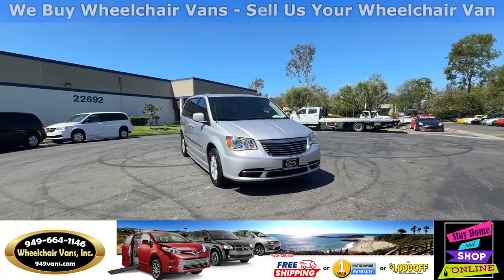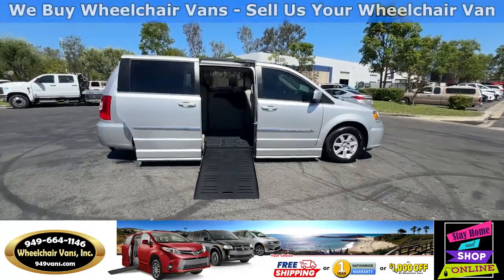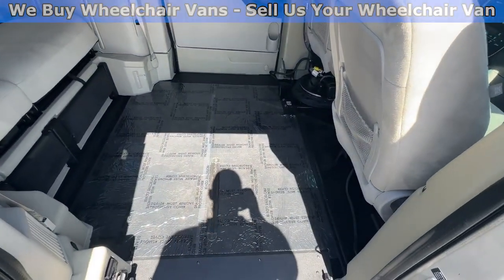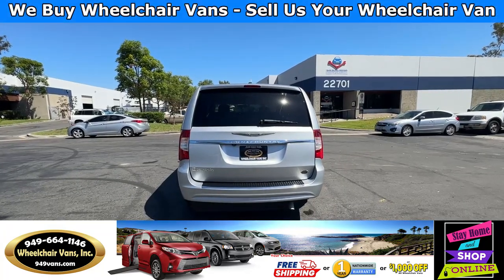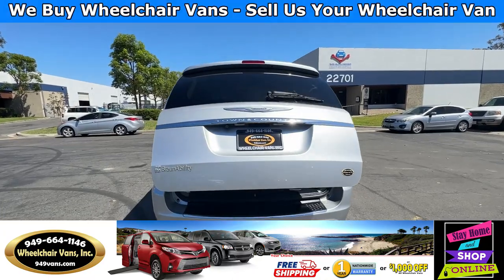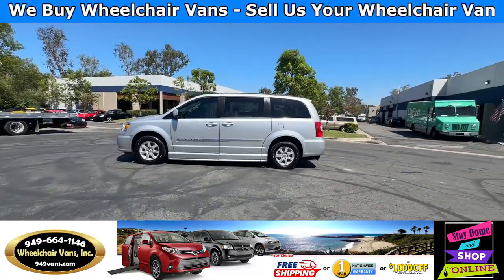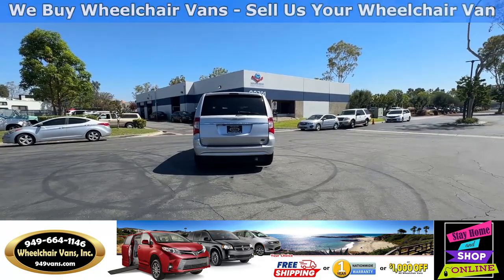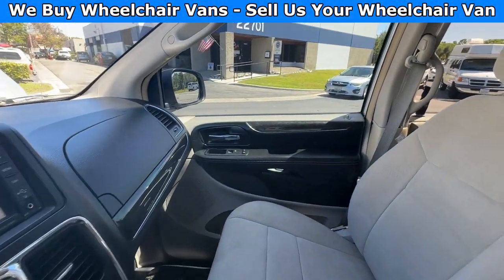For Sale 2011 Chrysler Town and Country BraunAbility Power ONE TOUCH Fold Out Ramp Wheelchair Van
Sale priced $26,995 with Free Nationwide Shipping For Sale 2011 Chrysler Town and Country BraunAbility Power ONE TOUCH Fold Out Ramp Side Loading Wheelchair Van with Driver Transfer Seat Included